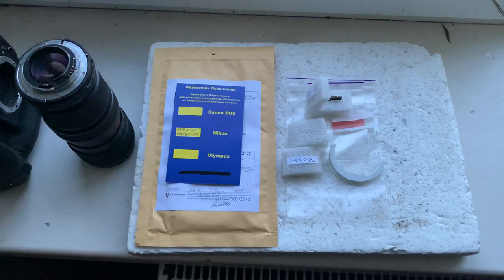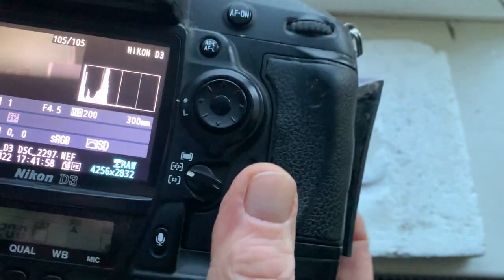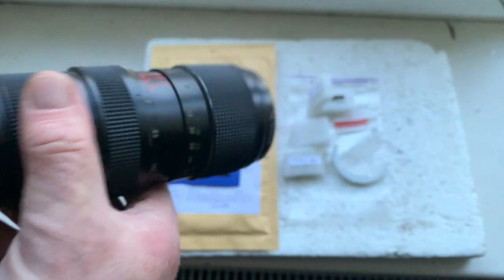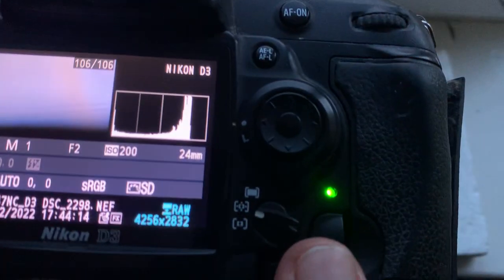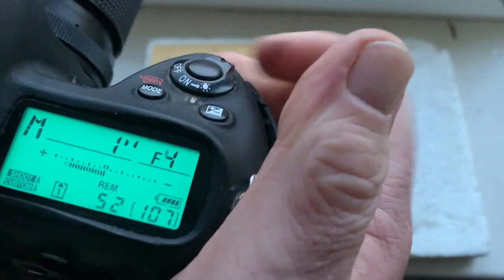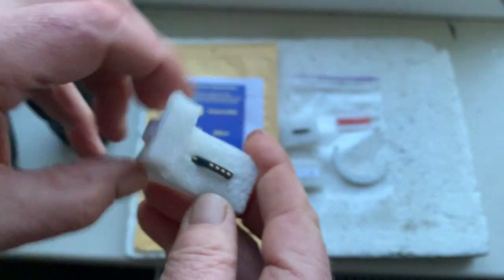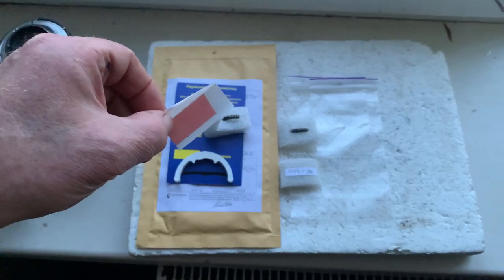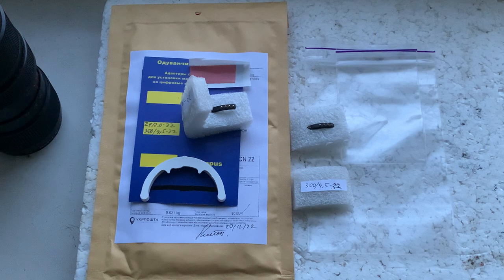Nikon Dandelion chip. (For Alain B.)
For:
1. Nikkor  AI-s 24mm f/2.0-22
2. Nikkor  AI-s 300mm f/4.5-32
For direct purchase write to me:
Andrii Kurianov
Ukraine